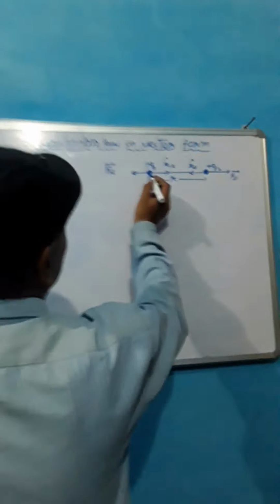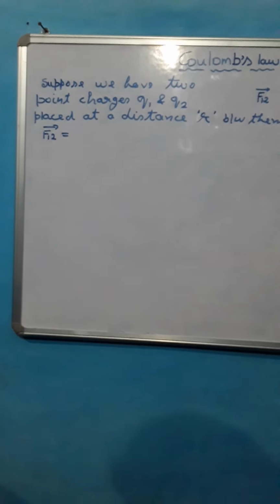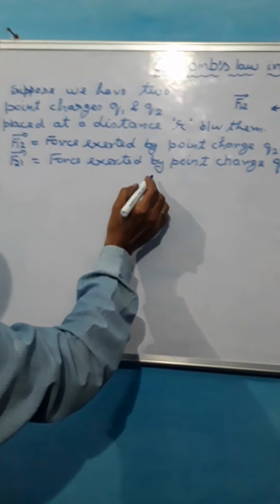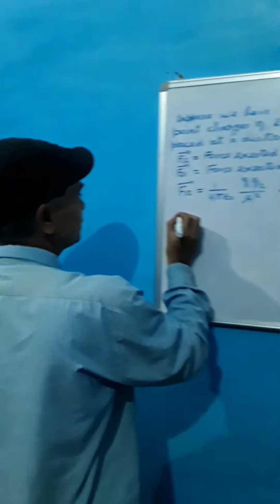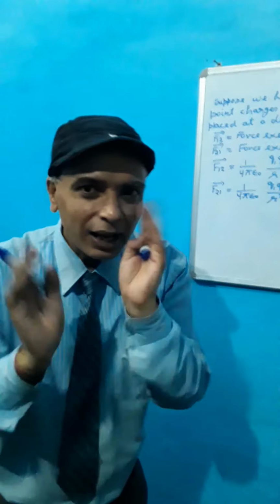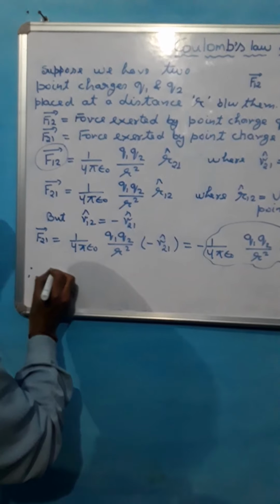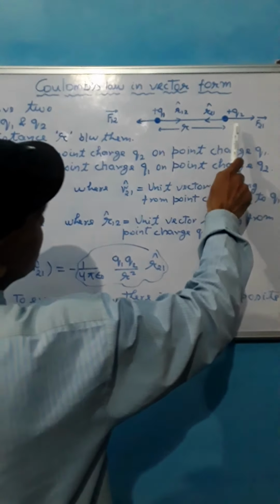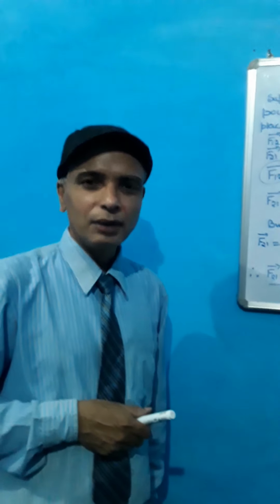Coulomb"s law in vector form class Xll cbsc board